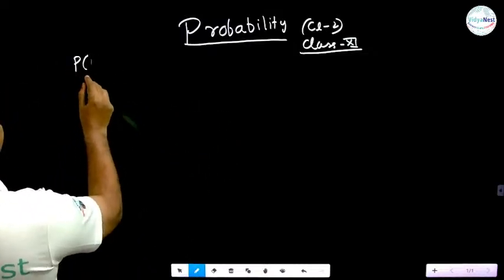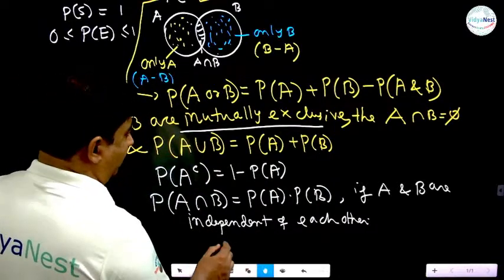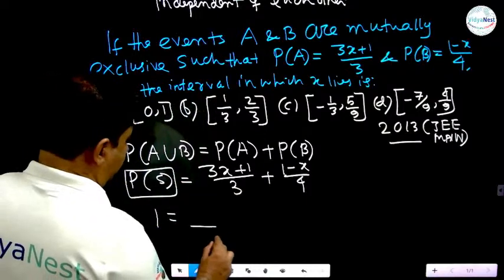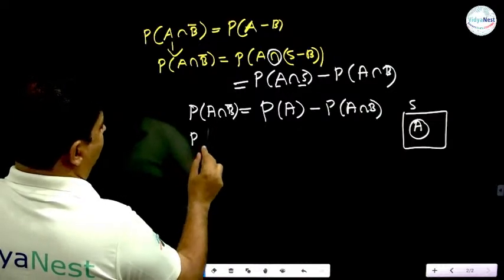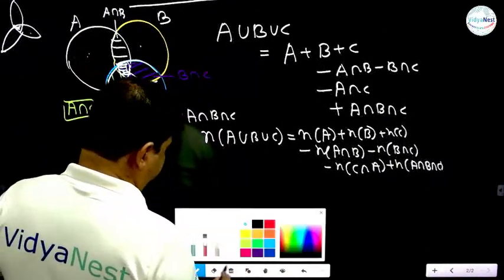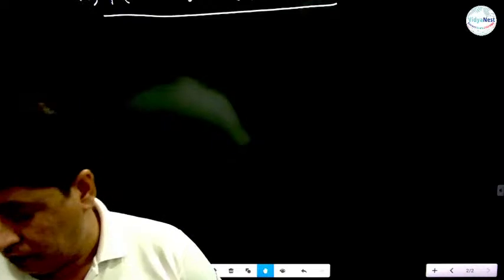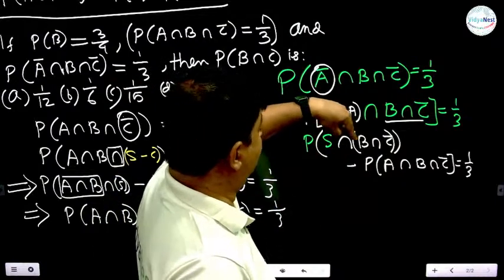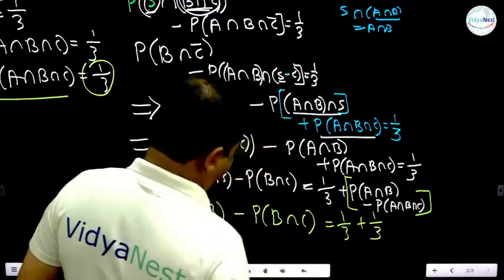Probabilty | Lecture-2 | MATH | Class-11 | vidyanest | JEE